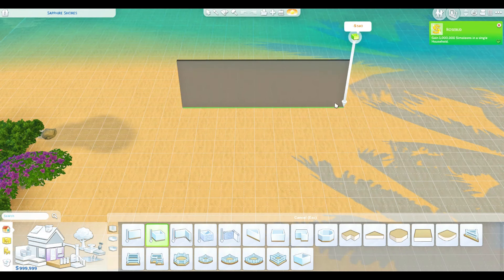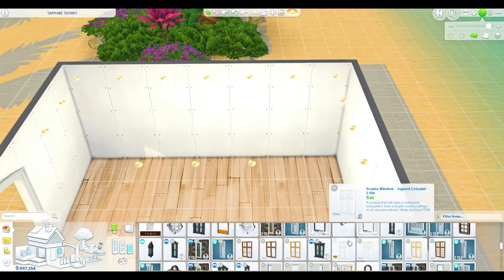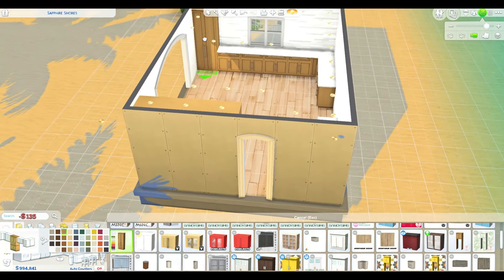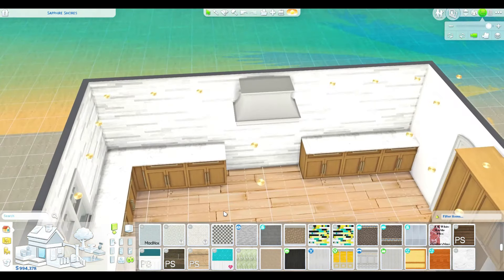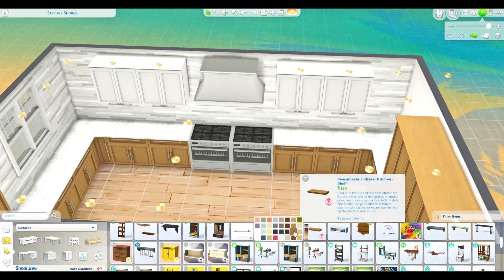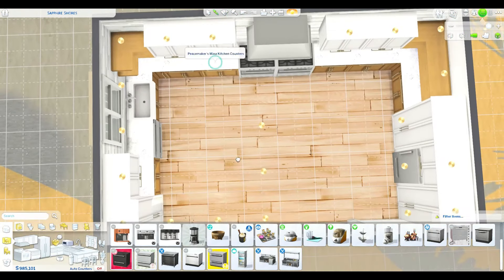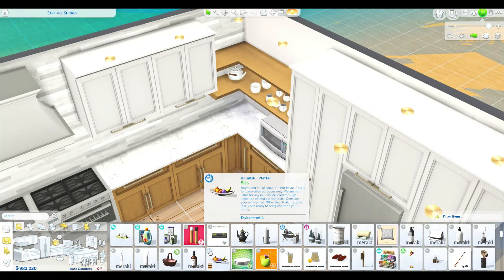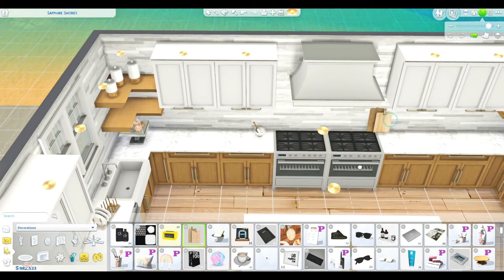The Angry Kitchen 2...Peacemaker Meets Pinterest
Hey Guys! On today's video, we build a Pinterest inspired kitchen with Peacemaker CC. This bad boy is already on the gallery so feel free to download.